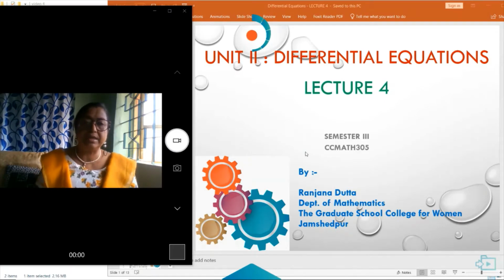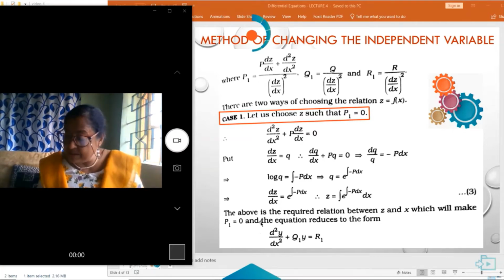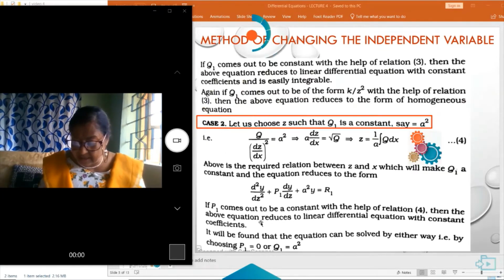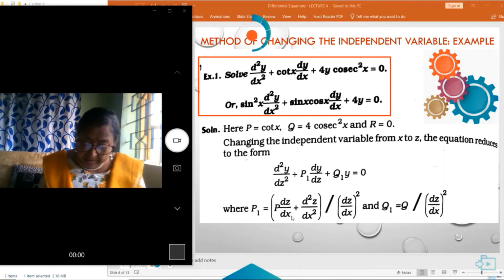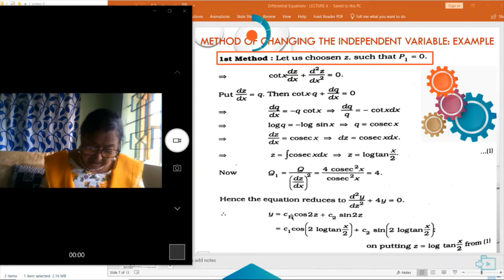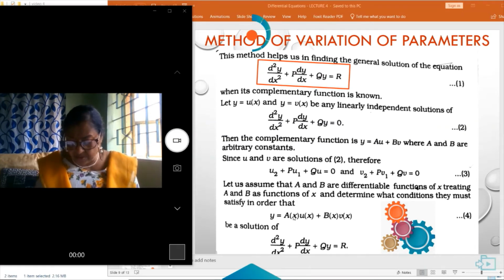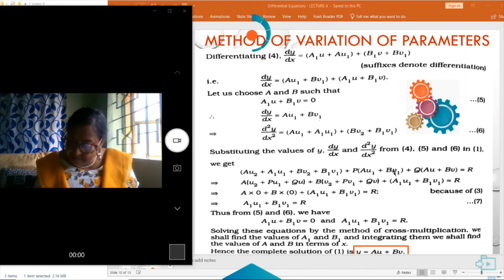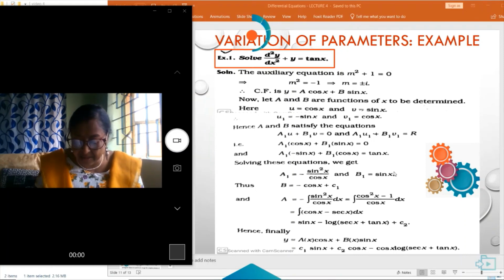DIFF EQ LECTURE 4 by RANJANA DUTTA for SEMESTER 3 MATHEMATICS HONOURS and GE